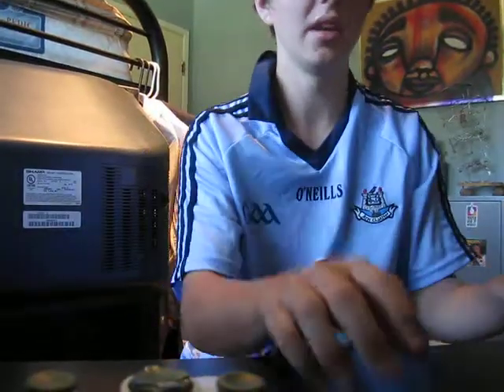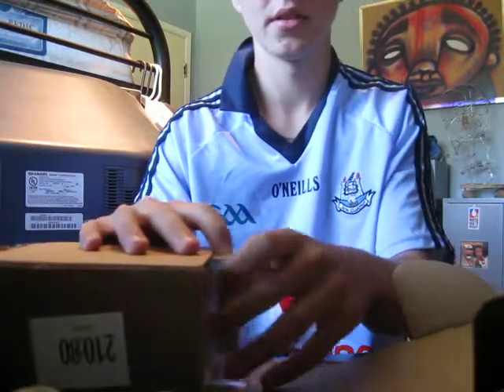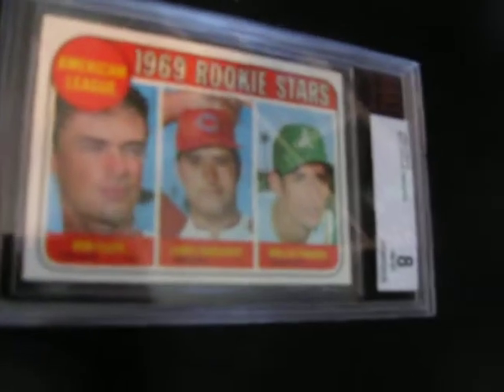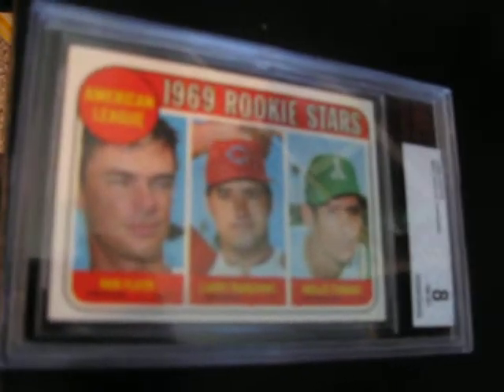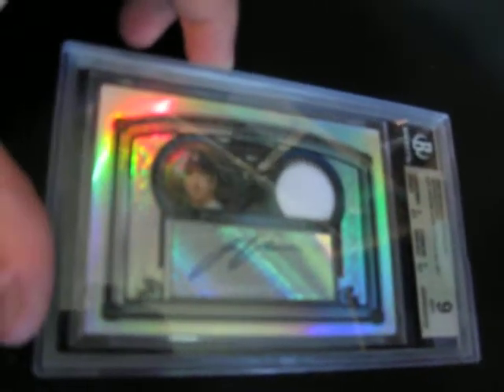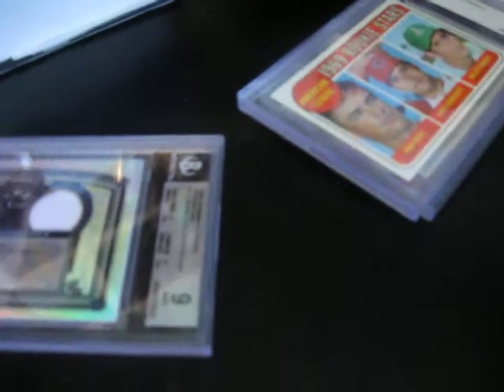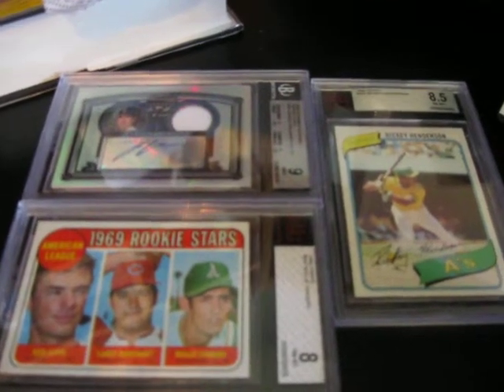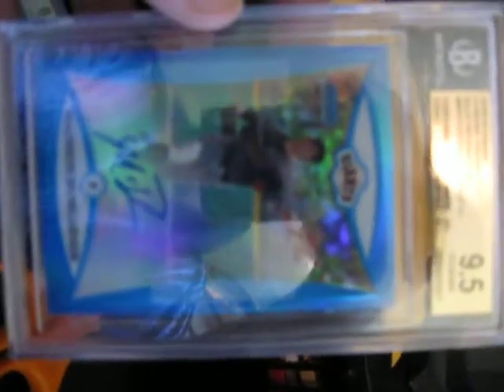BGS BVG Mini Mailday / Preview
Here's a small mailday I got back. Most of the cards are for sale.
My ebay is mancitylover111
It's also a preview for a big submission going out soon!